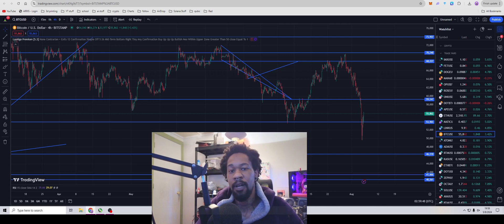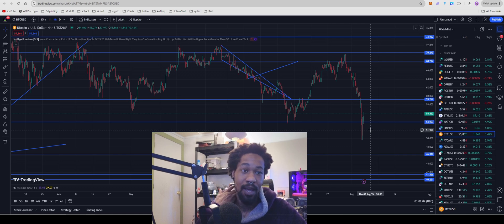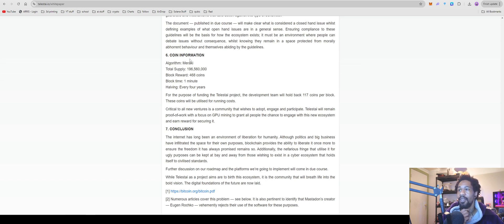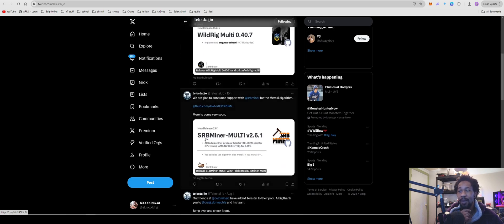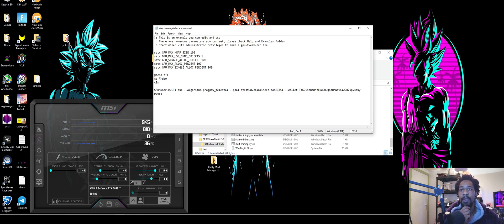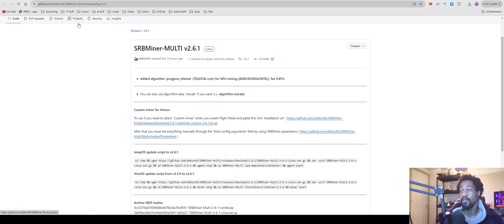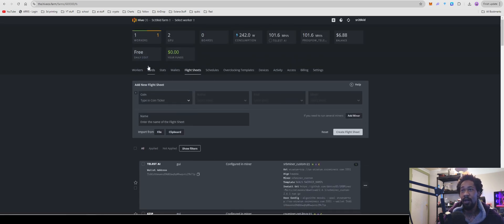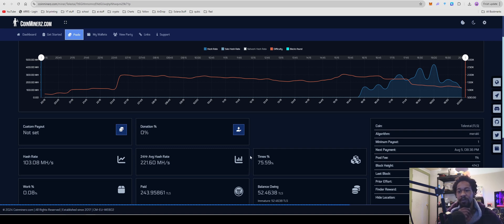Telest AI (TLS) - How To Mine Windows + Hive OS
This video is for our new spec mine, a progpow variant so expect some heat from those gpus. but hopefully less people hop on for that same reason. Any questions dont be afraid to ask.

Pool-

Miner-

Amzon-
AMD Ryzen™ 7 7700X 8-Core, 16-Thread-

Micro Center AMD Ryzen 7 7700X 8-Core 16-Thread AM5 Unlocked Desktop Processor Bundle with ASUS TUF Gaming B650-PLUS WiFi-

Neoxa Code
9ad657da